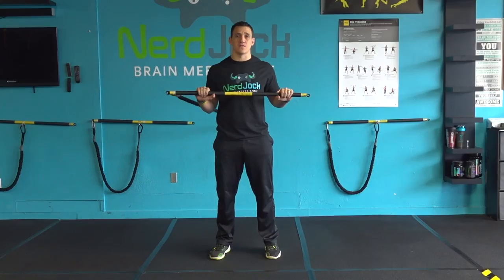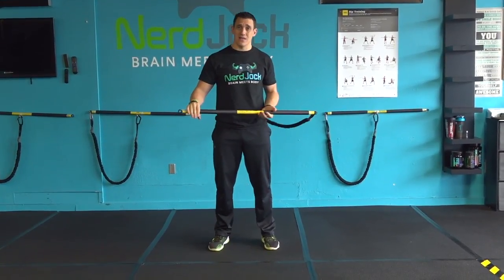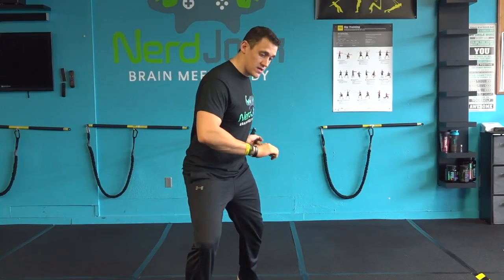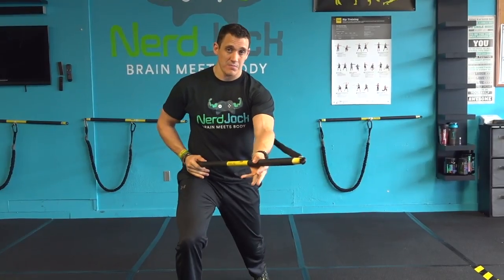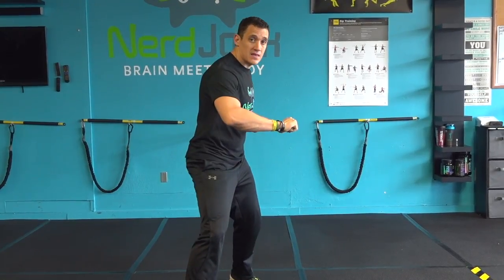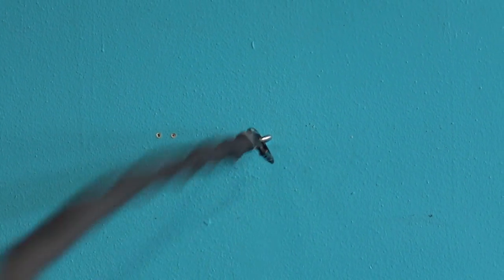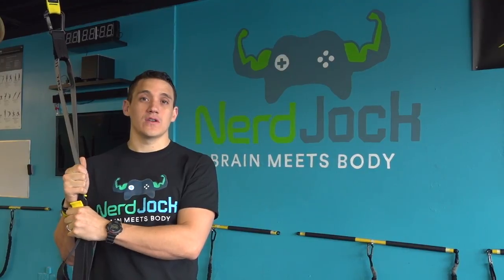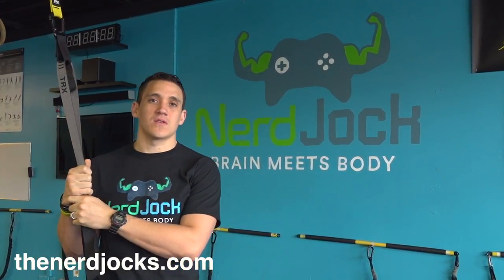T REX on TRX (RIP Trainer Strike)